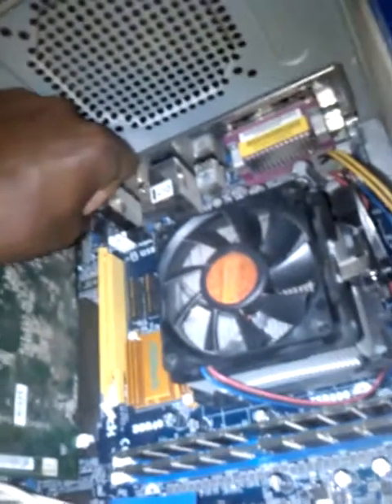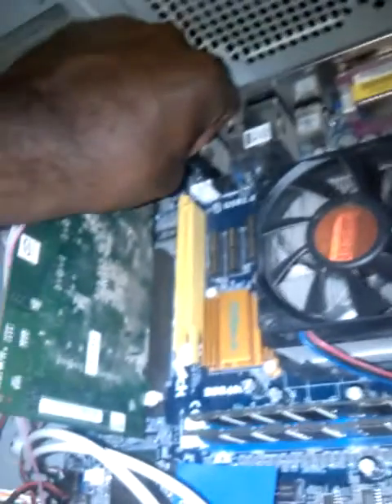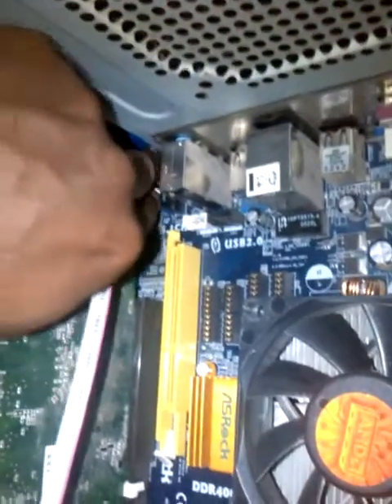Computer monitor not working(solved)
So i found out that the vga port had gone bad and also one of the ram went bad aswell so i had to install a graphics card and replace one of the stick of ram.

Basically finishing everything up so this video shows the finishing work.

Hope you guys picked up a think or two from my video and for those who started with this video click on link below to see the monitor issue i had.